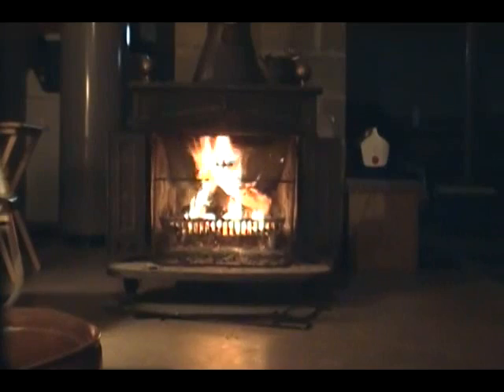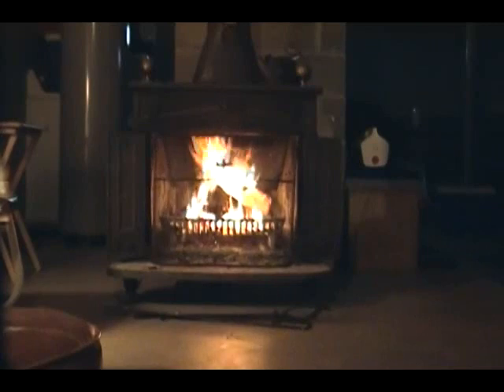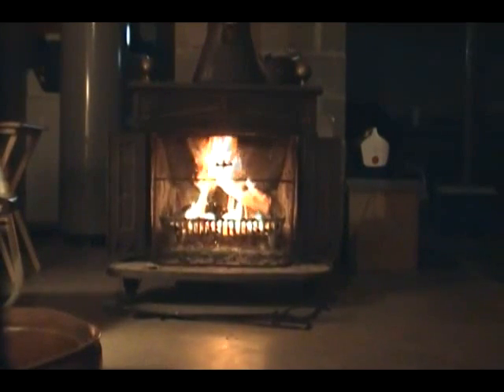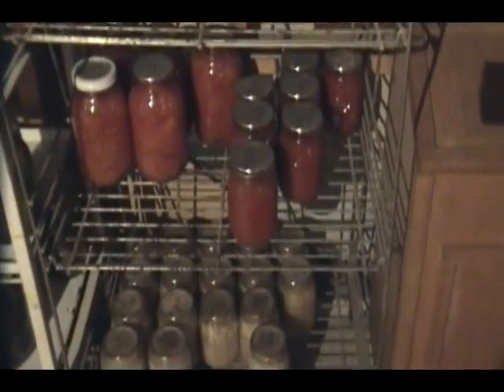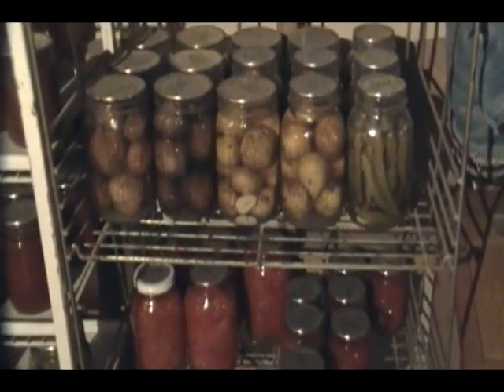Re to minbound storage